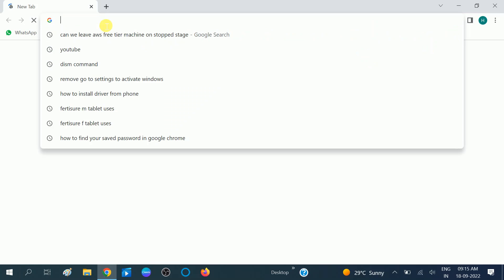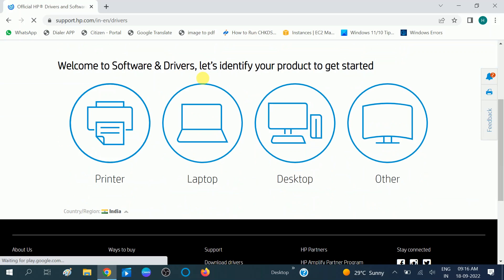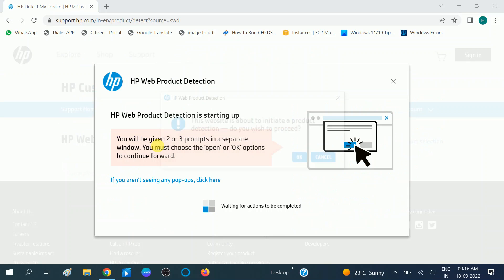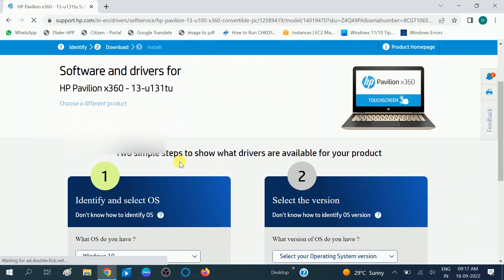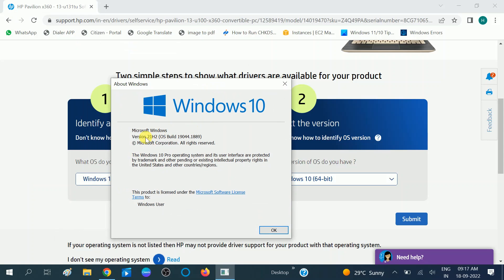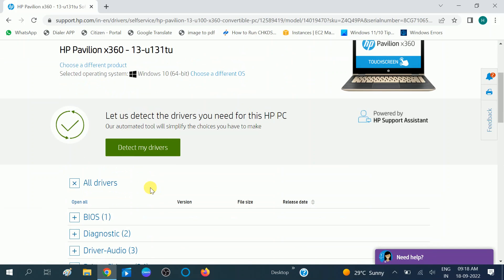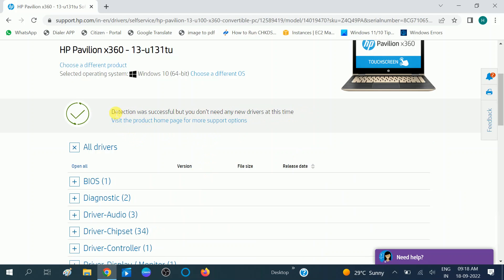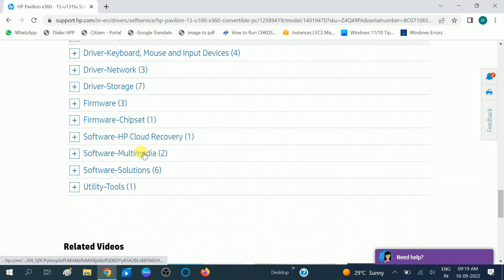How To Download Drivers From Manufacturer Website In Any Laptop Desktop Windows 10,11,7,8